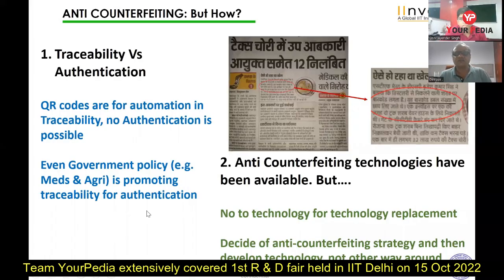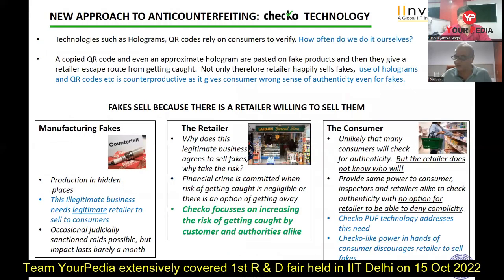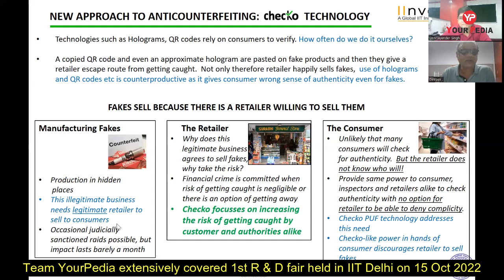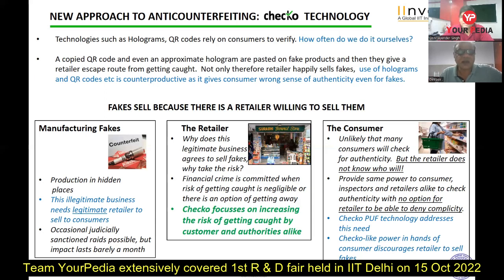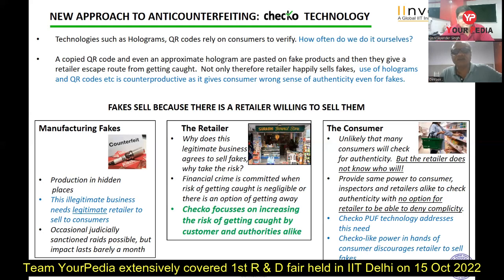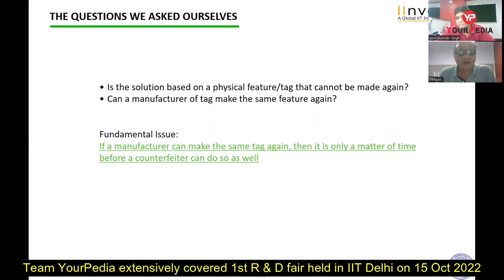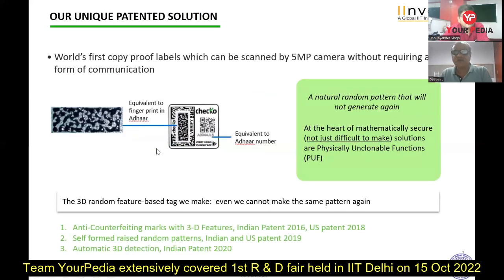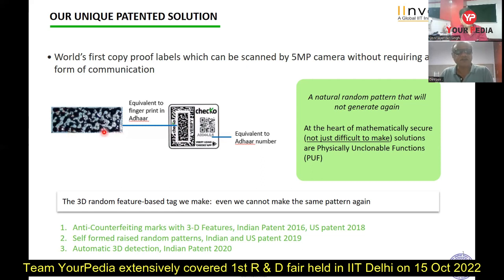Low cost, Anti-Counterfeiting Labels | IIT Kanpur Prof Gupta | Organic Electronics Semiconductors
Low cost, Anti-Counterfeiting Labels | IIT Kanpur Prof Deepak Gupta | Organic Electronics Semiconductors